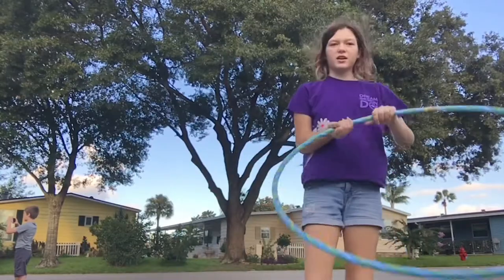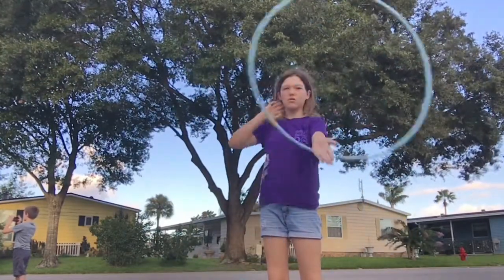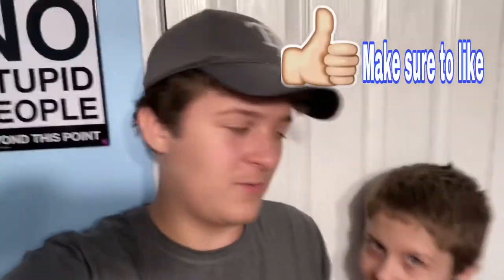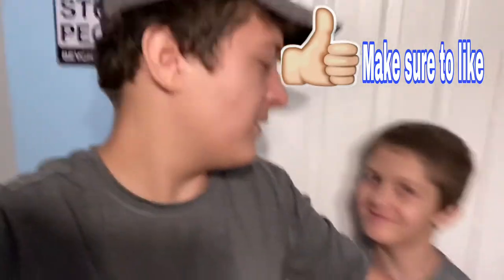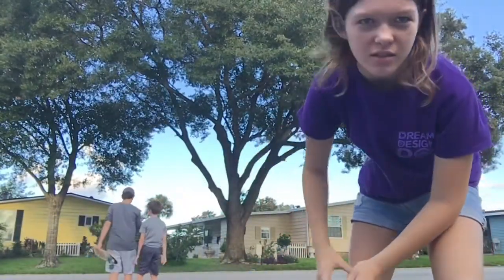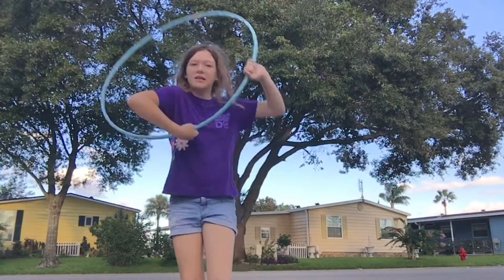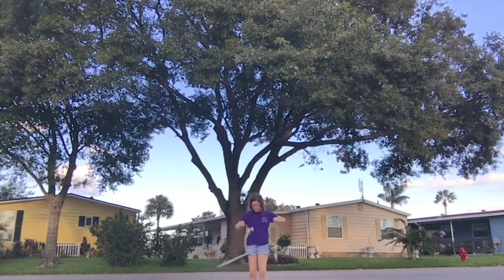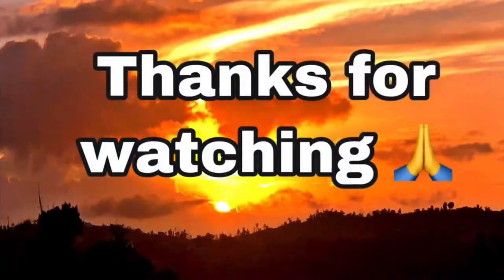Hula hoop vlog (first vid in a while)